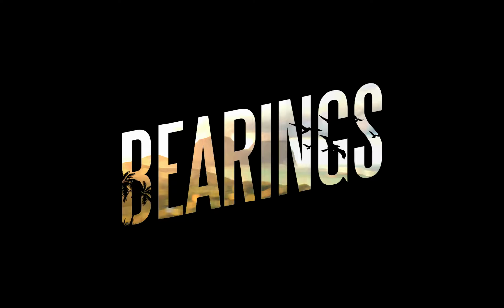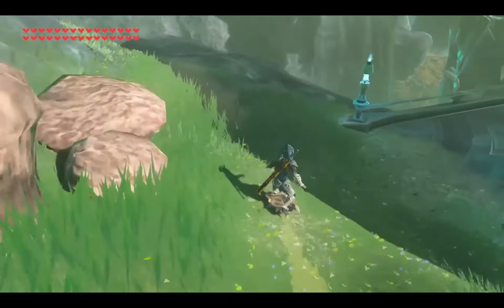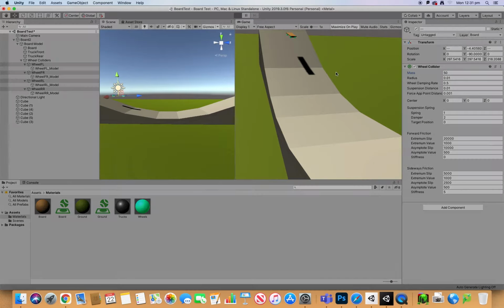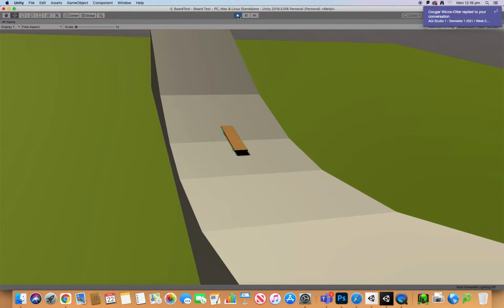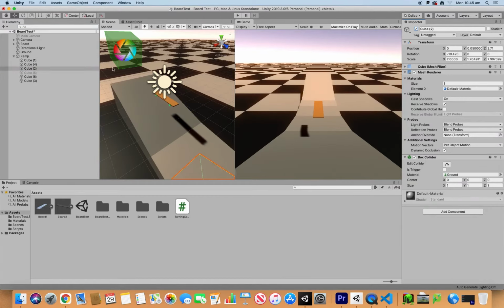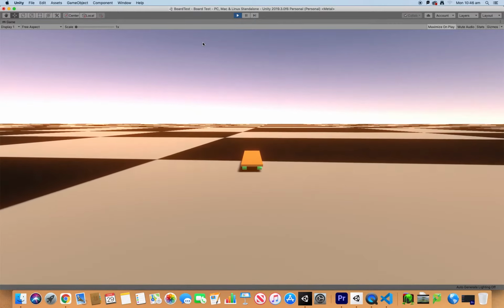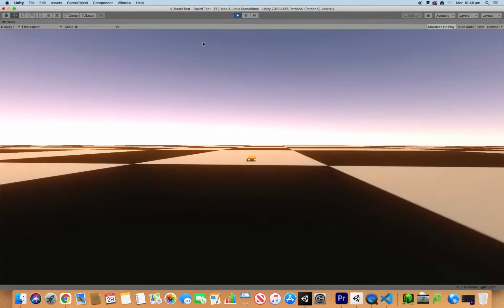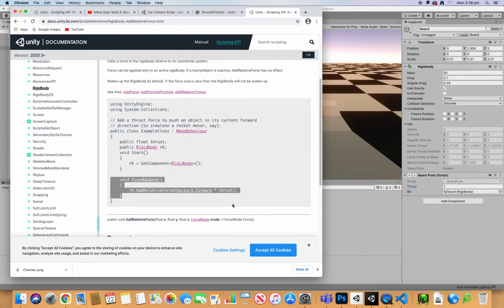MAGI Studio 1 - Week 4 WIP Video